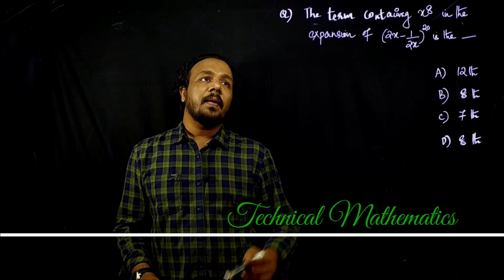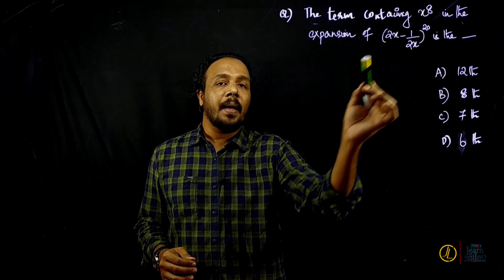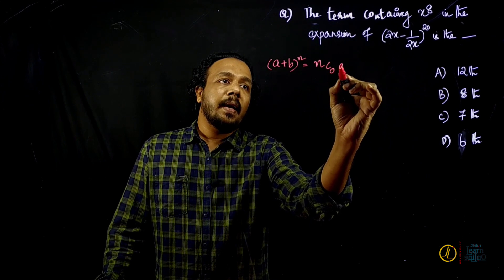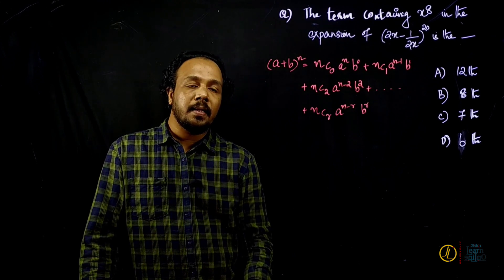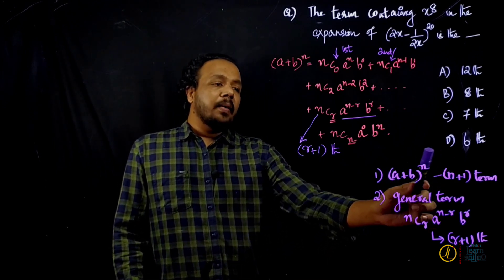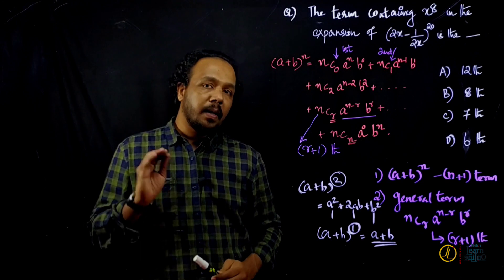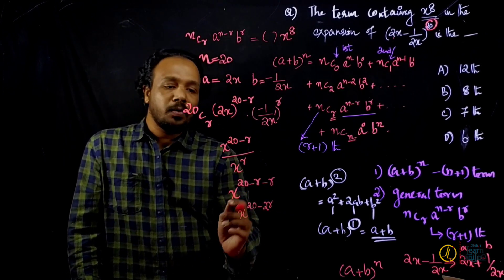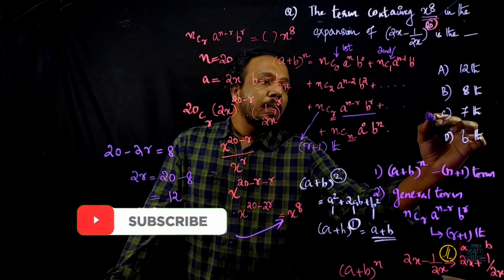Technical Maths | Lecturer in Computer Engg | Mechanical Engg | Instructor Gr1 Electronics | Part 5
Technical Maths is a common subject for lecturer in computer engineering and lecturer in mechanical engineering. Also same syllabus is for instructor grade 1 electronics and computer science. We are solving previous year psc questions. We have already covered 6 classes of technical maths. You can go through that by clicking the following links